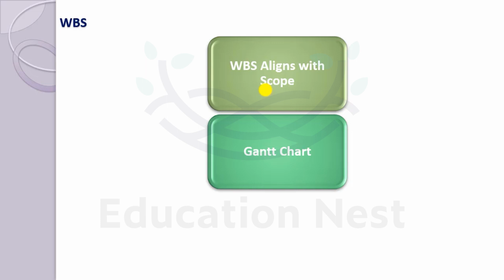Mastering Project Management: How WBS Aligns with Scope for Success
In this video, we explore the crucial relationship between Work Breakdown Structure (WBS), scope, and Gantt Chart in project management. Understanding how these elements align is essential for achieving project success and maintaining efficient project execution.

⭐️ Timestamps ⭐️
00:00 Introduction
01:12 Importance of Work Breakdown Structure (WBS)
03:27 Defining Project Scope
05:48 How WBS Aligns with Project Scope
07:56 Integration of WBS and Gantt Chart
09:33 Benefits of WBS and Gantt Chart Integration
10:00 Conclusion and Key Takeaways

Don't miss this opportunity to enhance your project management skills and gain a deeper understanding of how WBS, scope, and Gantt Chart work together to drive project success. Watch the video now and unlock the secrets to effective project execution!